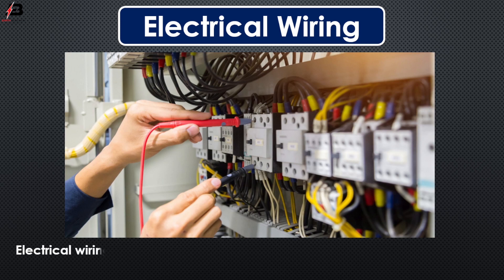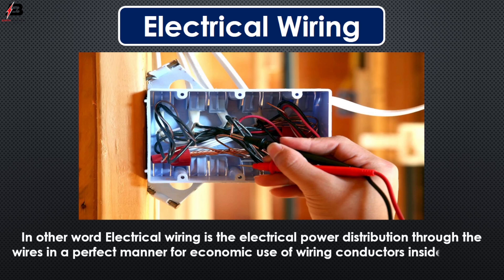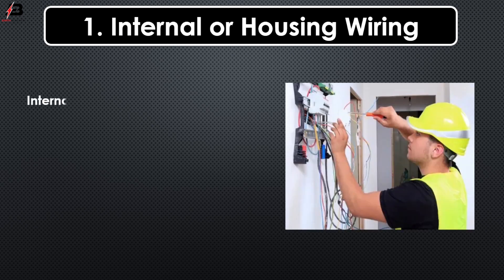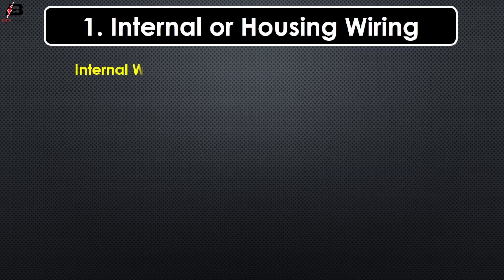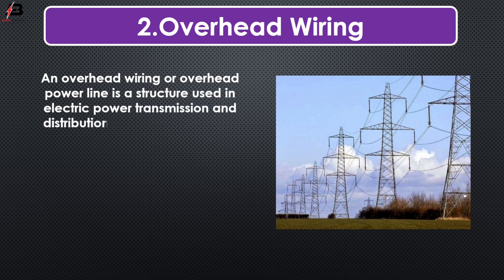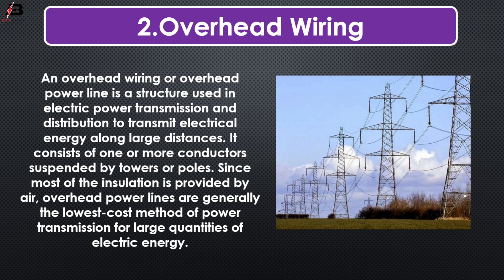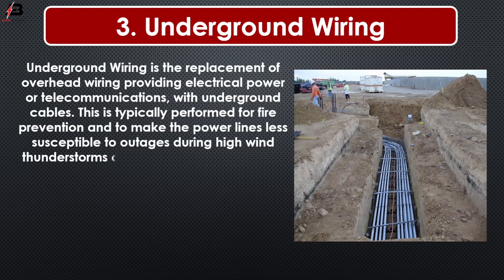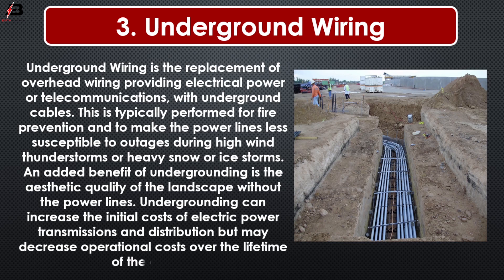Electrical Wiring | Types of Electrical Wiring | Different types of Electrical Wiring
This video shows electrical Wiring. Types of Electrical Wiring. Different types of Electrical Wiring. The three types of wires used in household circuits are Earth wire, Live wire, and Neutral wire.